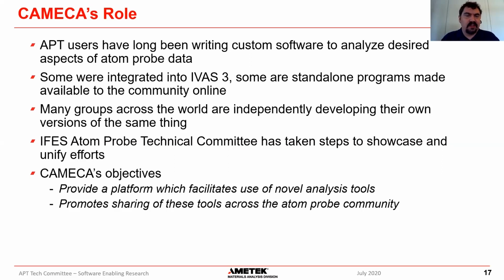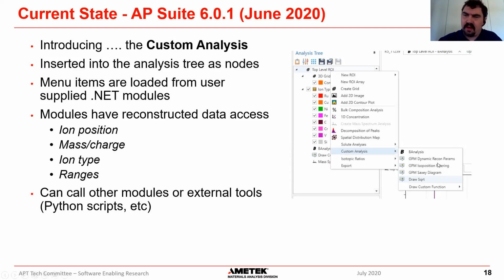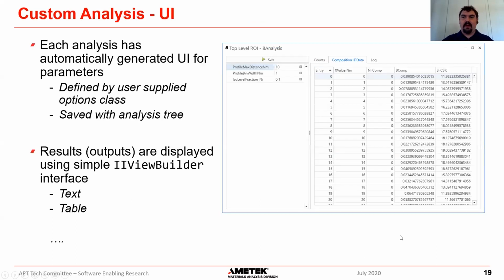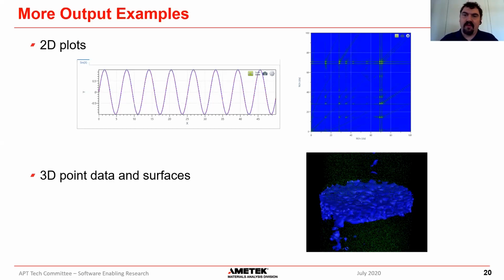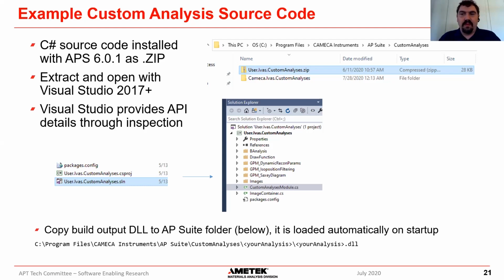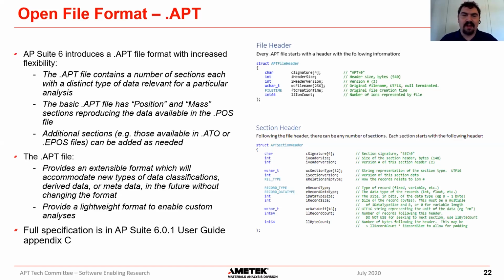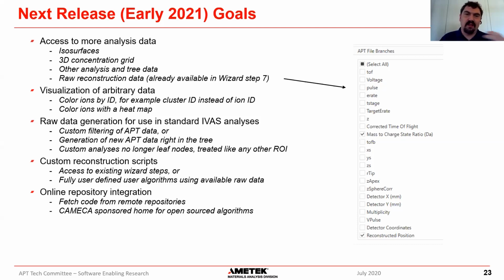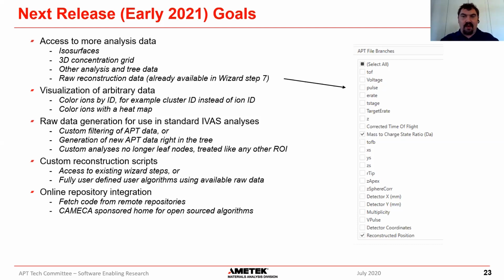Atom Probe Technical Committee 2020 : APT Suite 6 AP Suite 6 Custom Analyses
tim.payne (at) ametek (dot) com